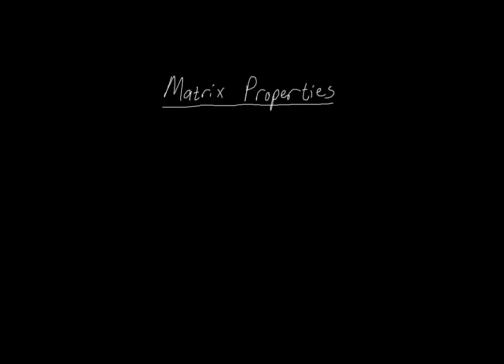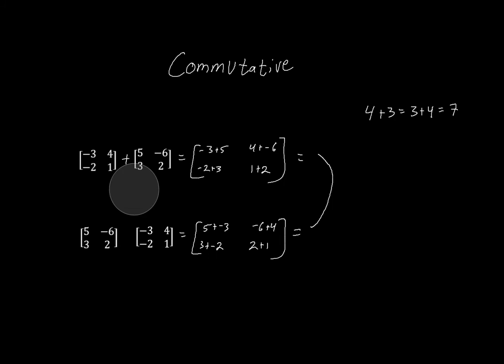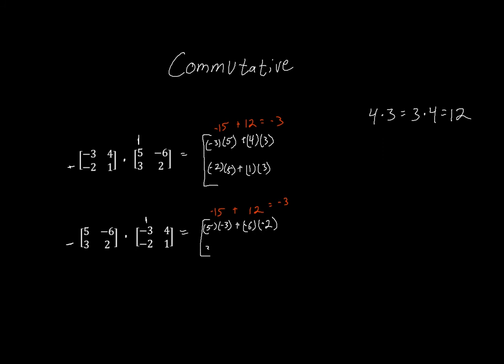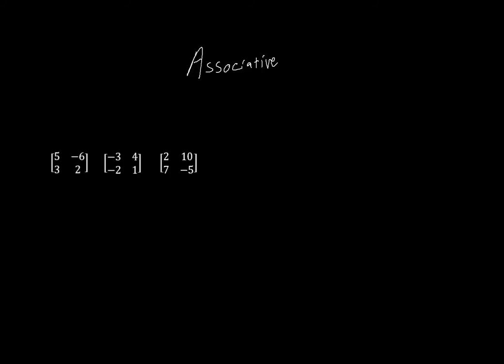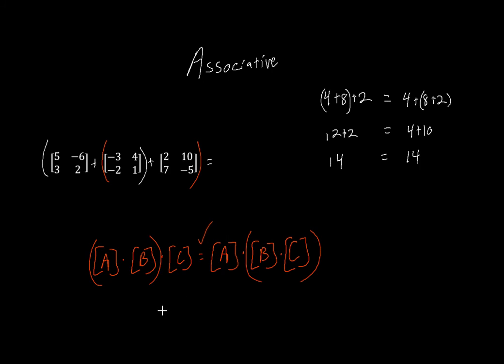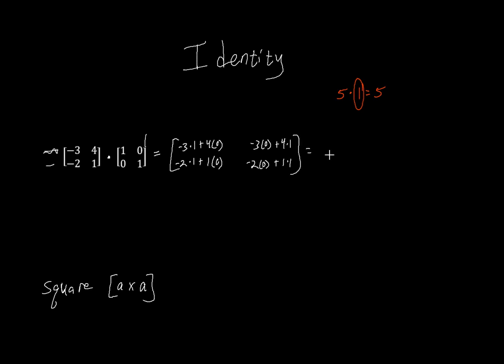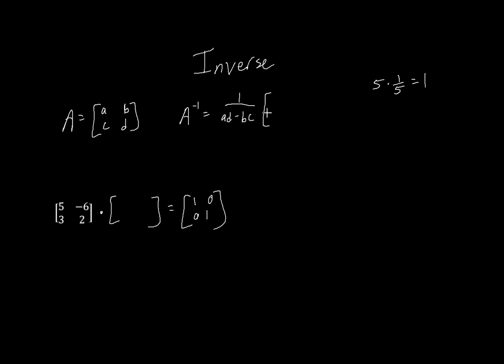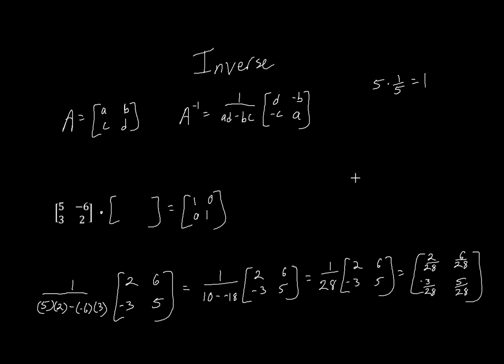Matrix Properties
What properties apply to matricies? Here we explore commutative, associative, identity, and inverse.